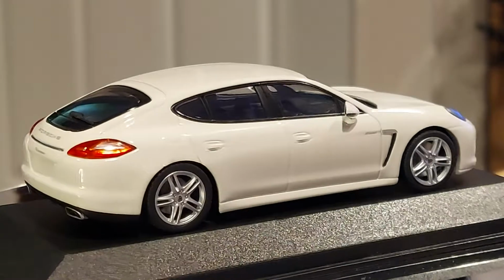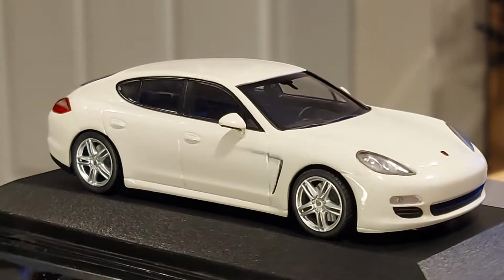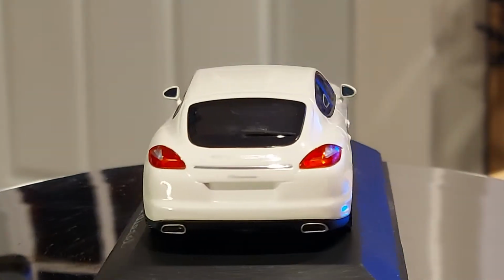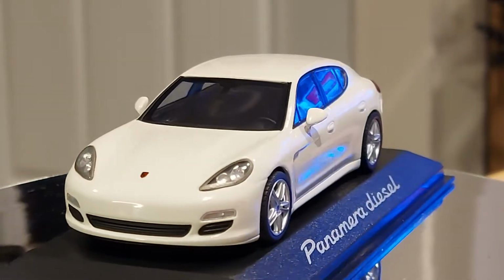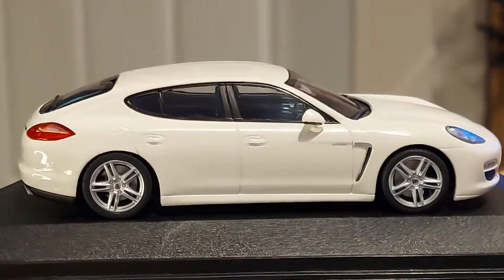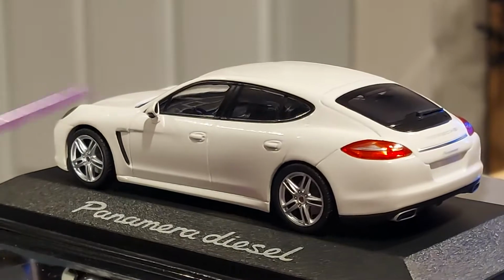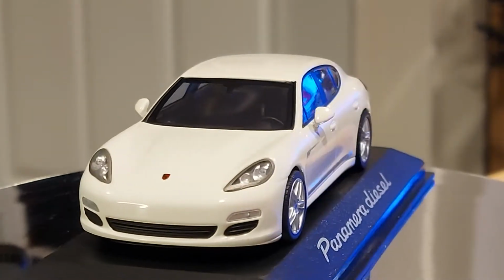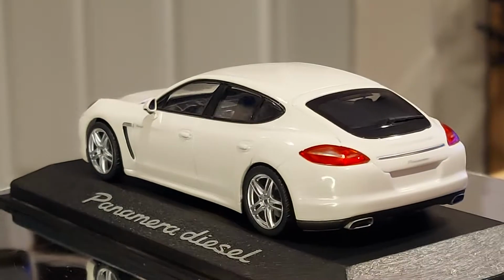1/43 Porsche Panamera Diesel diecast